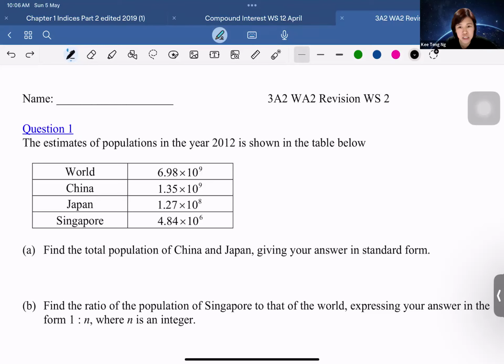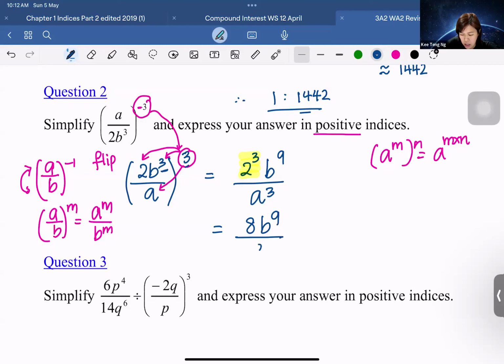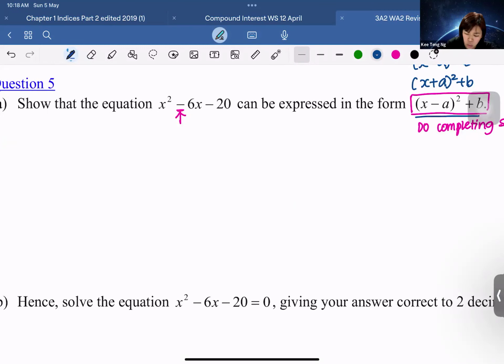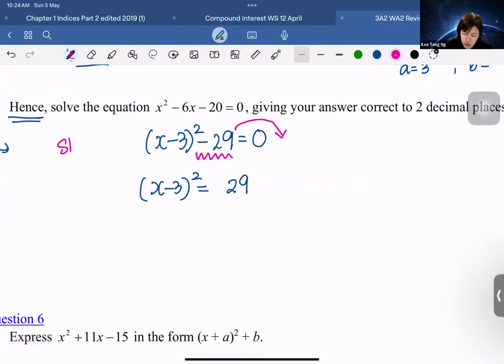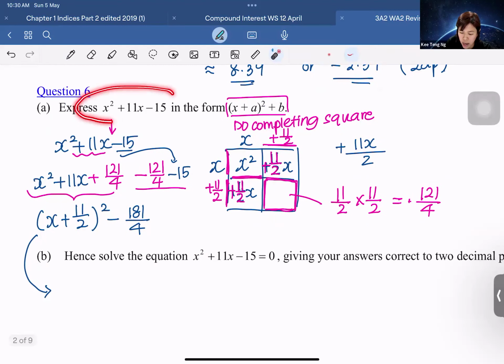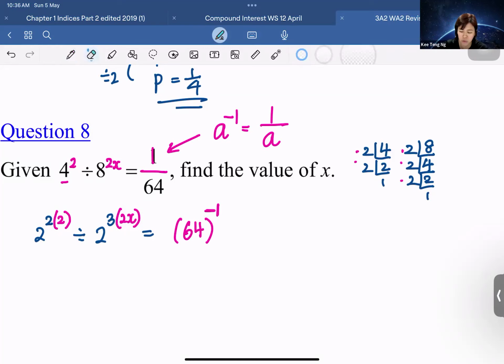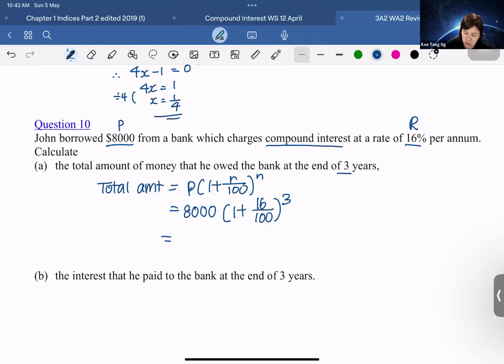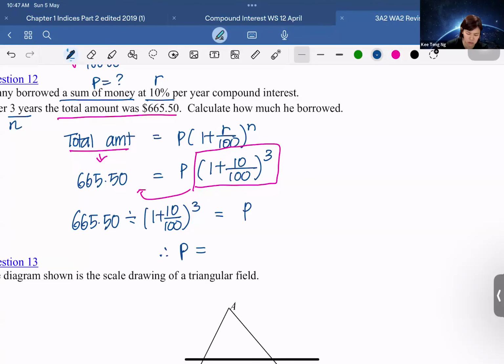3A2 WA2 Revision WS 2 Part 1 (2024)